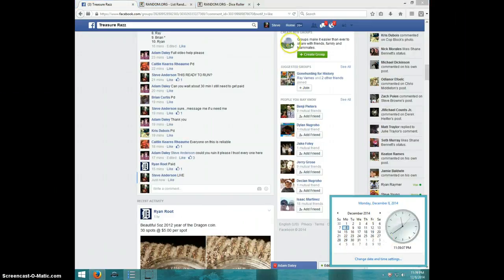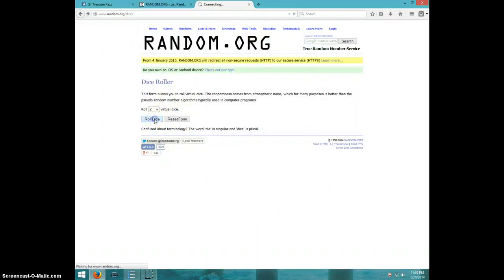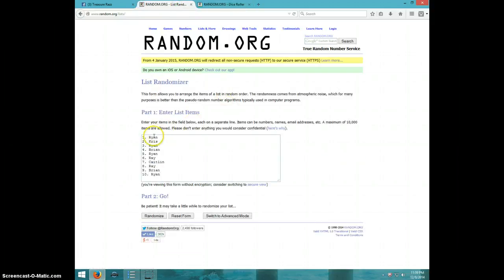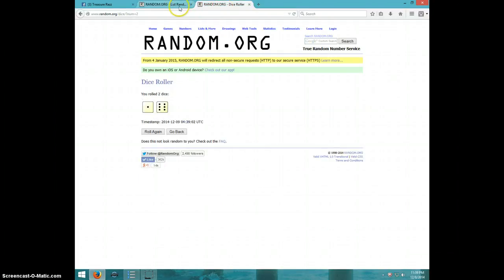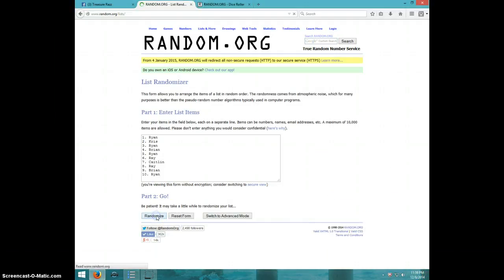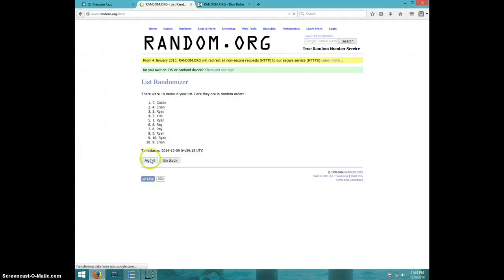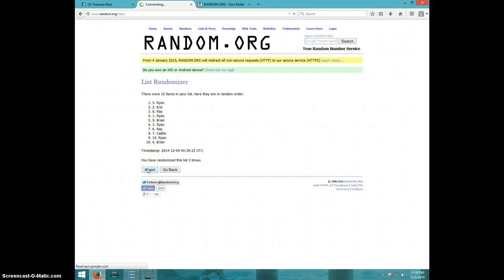1890 MORGAN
ADAM DALEY